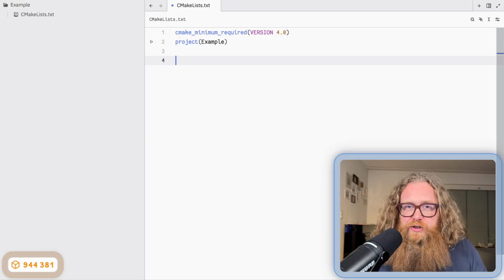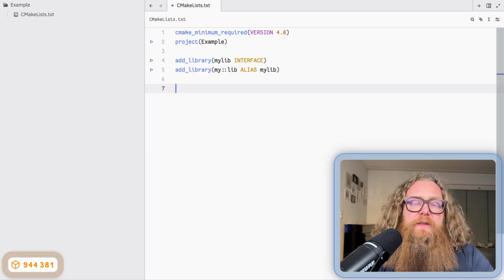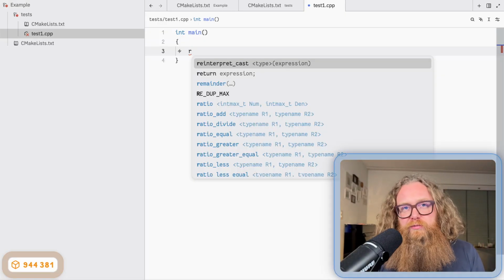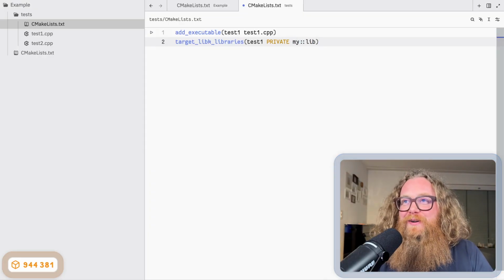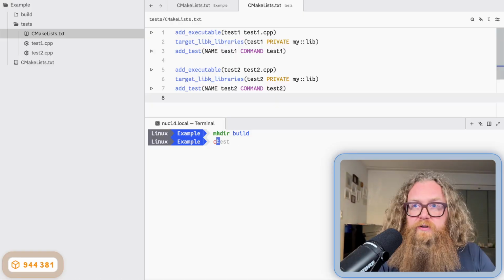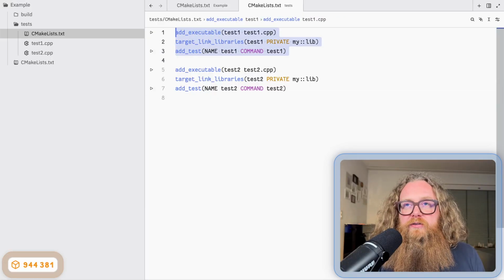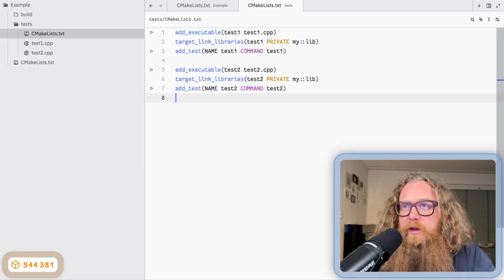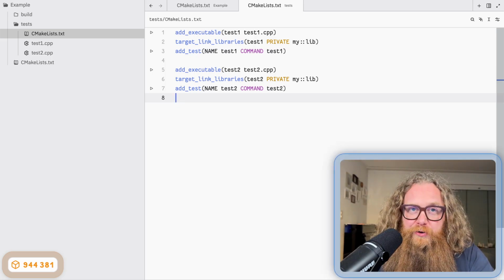Introduction to Testing in CMake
Learn how to add a test in CMake how to run it. Mind that the approach of one executable per test does not scale well.